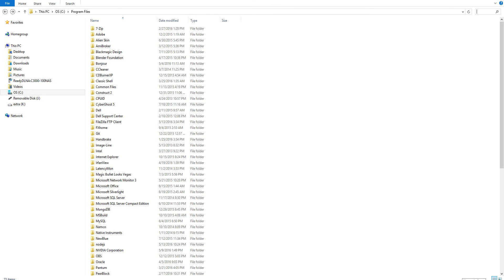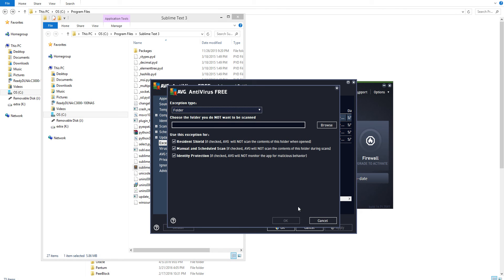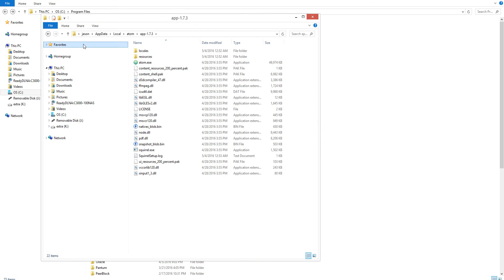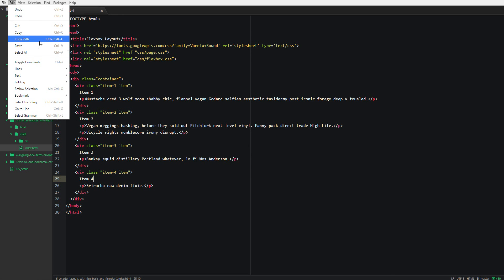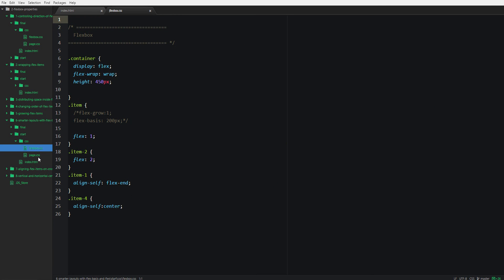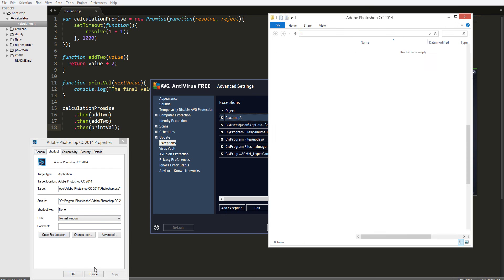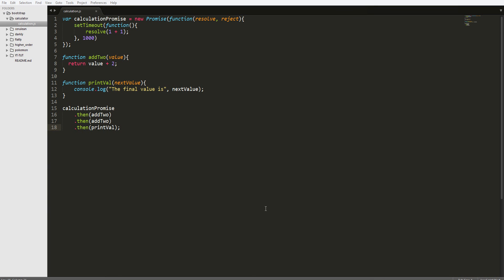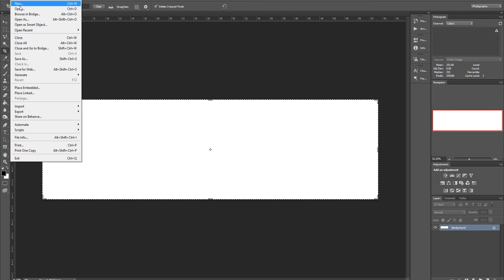How to ADD Exceptions To Your Antivirus AVG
Recommend Upgrade:
Samsung ssd 2.5 250GB Highly recommended and battle tested

This is a tutorial about how to add exceptions to your Programs on
windows for better performance. Because certain programs are memory hogs and you don't want your antivirus to scan them in real time.